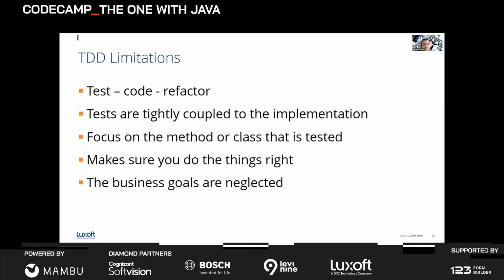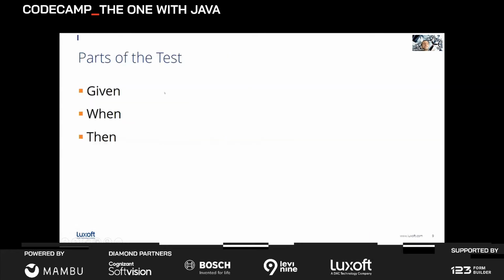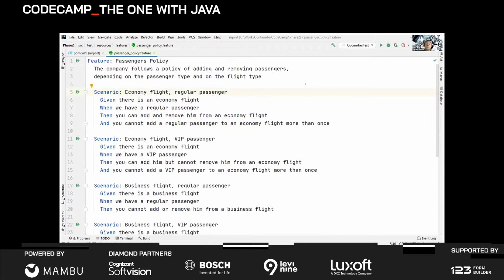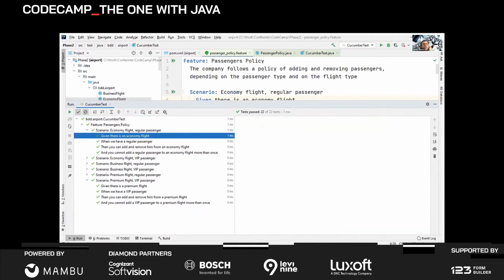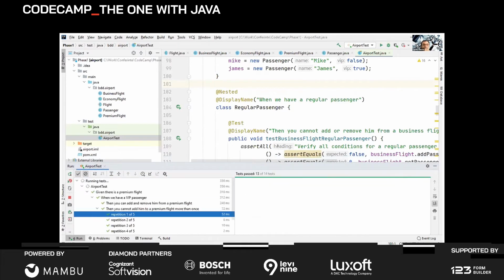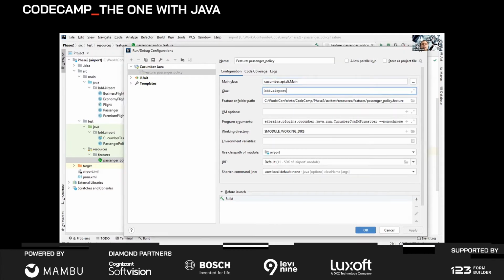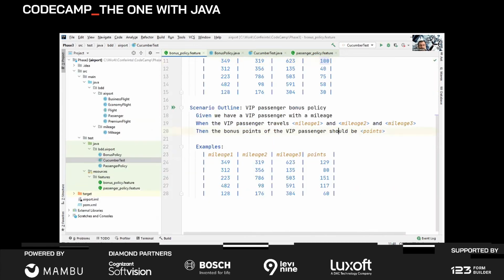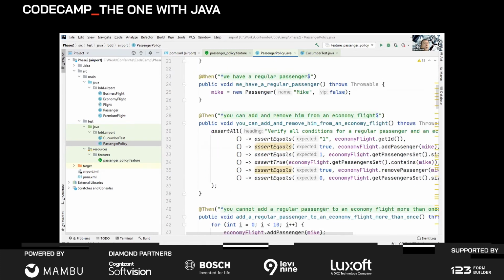Developing Java Applications with Cucumber, with Catalin Tudose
Developing Java Applications with Cucumber, with Catalin Tudose at Codecamp_The One with Java, April 2021

Florin Catalin Tudose, Senior Java Developer, explains how to work with Java and Cucumber and how to add new features to a Java application following the BDD style.

Catalin Tudose - Java and Web Technologies Expert at Luxoft
Catalin works as a Java and web technologies expert at Luxoft Romania and as a professor in the Faculty of Automation and Computers in Bucharest. Catalin also authored the third edition of JUnit in Action.